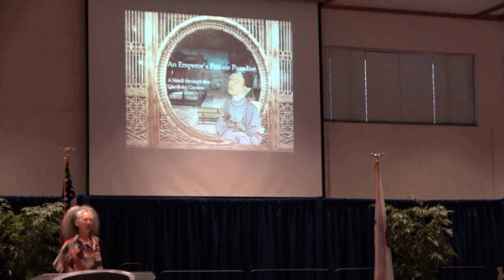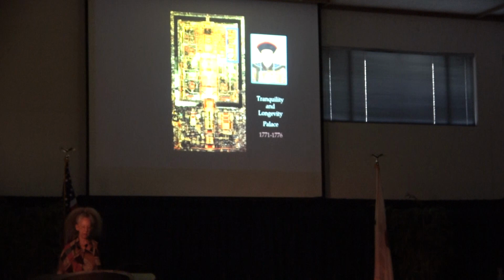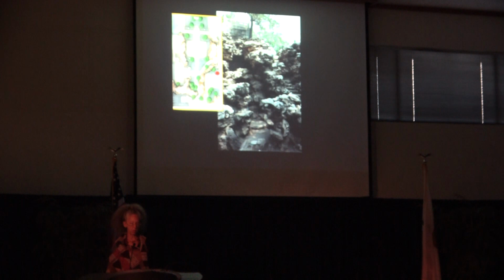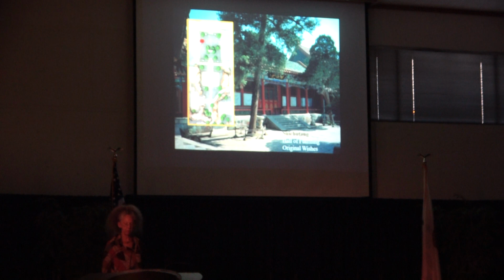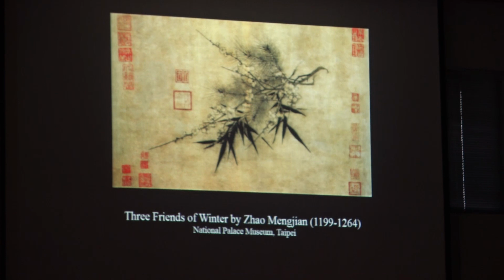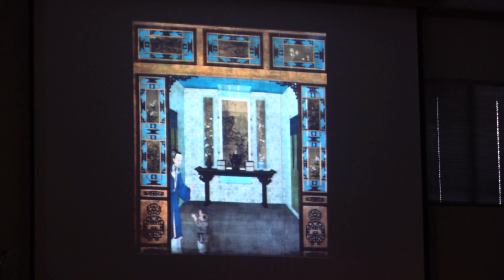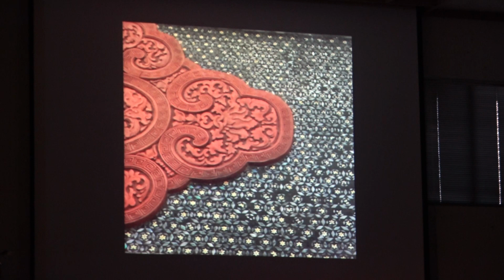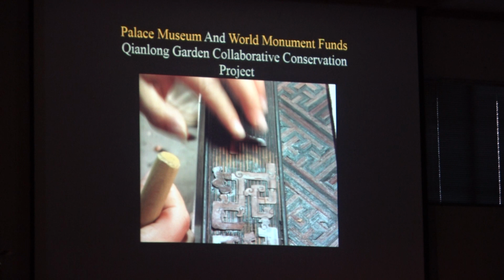An Emperor’s Private Paradise: The Sumptuous Garden Designed By the Qianlong Emperor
Nancy Berliner of the Museum of Fine Arts, Boston presents An Emperor’s Private Paradise: The Sumptuous Garden Designed By the Qianlong Emperor for His Quiet, Personal Reflection. Part of the lecture series The Architecture of Asia